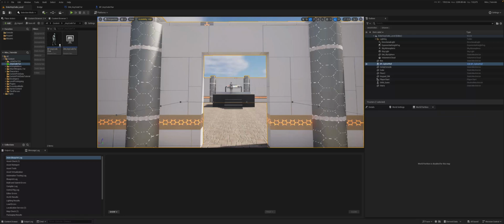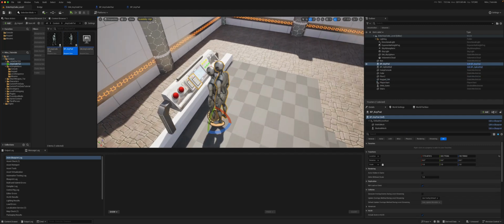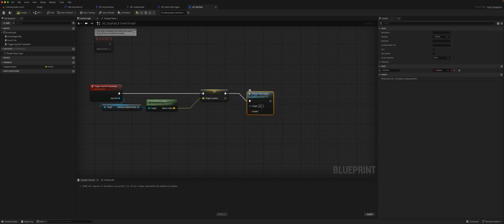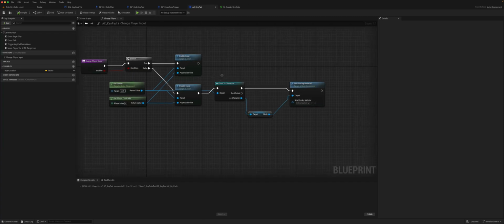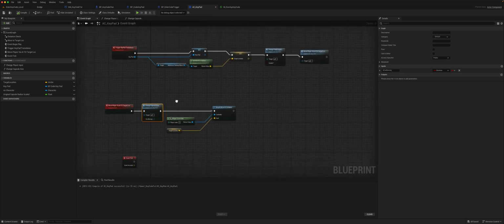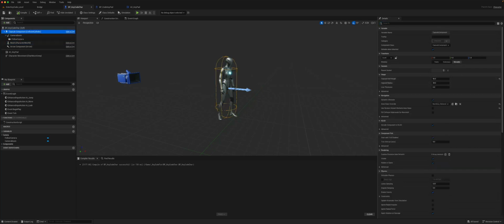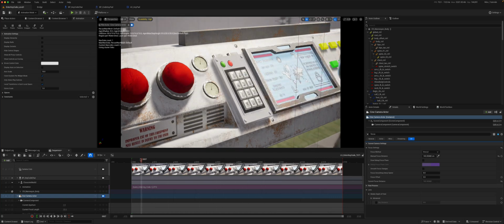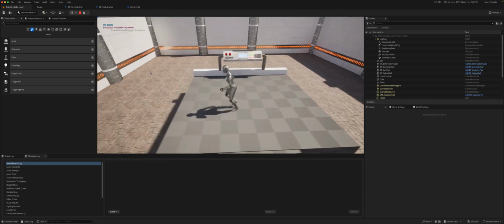UE5 || Enter KeyPad Code Animation with Level Sequence Player in Unreal Engine Tutorial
We look at how to pass control of our Player Character to a simple AI, in order to position the character at the exact location needed to enter a code on a keypad with a level sequence player animation.